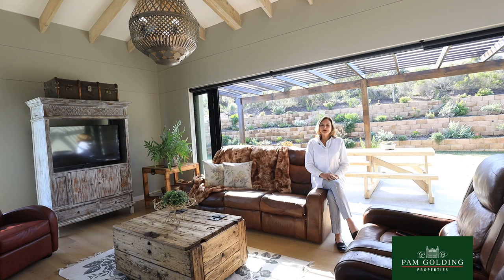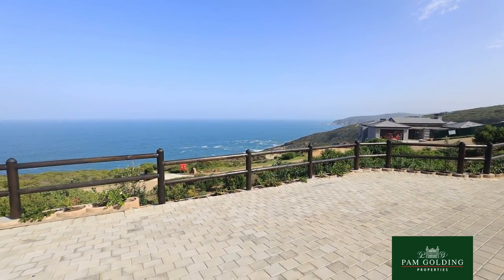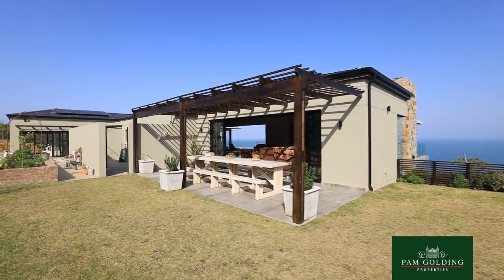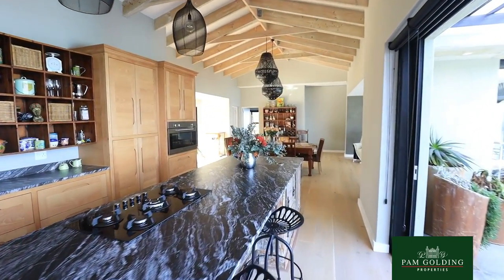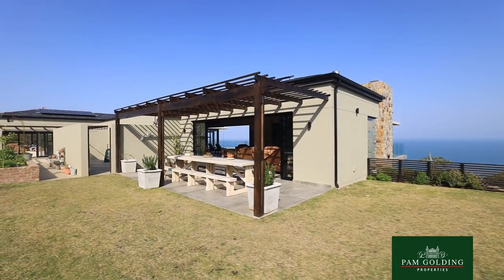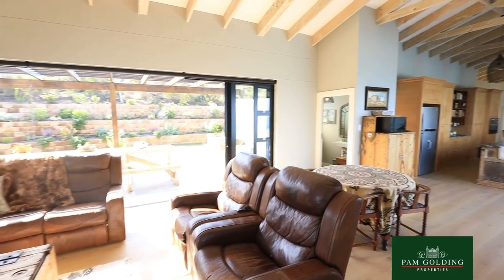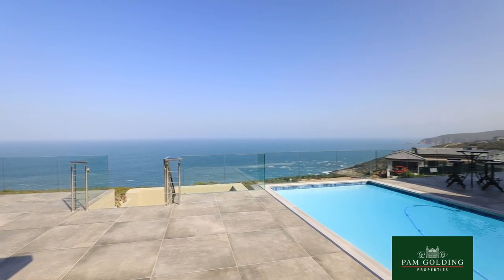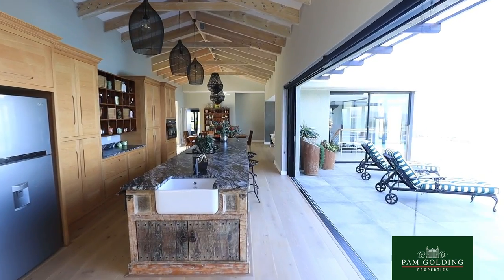5 bedroom house for sale in Breakwater Bay| Pam Golding Properties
On the edge

Drink in unlimited views of the Indian Ocean from the vanishing edge of a crystal clear pool. Whilst whales jump out of the blue sea in the distance behind on the horizon. The glass balustrades around the heated pool are visually impressive. Clear glass fitted in aluminium stacker doors easily glide and disappear into cavity walls – connecting indoor and outdoor living areas with a breeze. Almost seamless.

While stirring the pot in your designer kitchen, all your senses can be connected to the environmentally friendly surrounds. With fresh vegetables and herbs from your own veggie garden - organically fed from your own rain water tank.

With quiet trails and cliff paths surrounding this magnificent home within the eco estate - which is filled with indigenous plants, untouched nature, a small private cobbled beach and exquisite wooden decks hanging over the cliff edge - all with endless ocean views. And the thundering sound of the sea breaking on the rocks below. Breakwater.

This soul soothing home was cleverly designed to combine family commitments and careers, with a sunny home studio serving as home school facility on the northern part of the top floor. Adjacent to this home office on the top level there are two beautifully appointed en-suite bedrooms that easily connect with all the entertainment and living areas. Both indoor and outdoor braai facilities, fire place and the swimming pool ensure summer and winter entertainment directly off the kitchen area – which forms the heart of the home. The many stacker and sliding doors zip open from all living areas onto a level lawn and outdoor garden area.

The bottom level hosts 2 en-suite guest rooms, as well as 3 garages, plus an en-suite staff bedroom. Meticulous detail was focused on imported and genuinely sophisticated, but practical finishes. A unique combination of exceptional light fittings, wall and floor finishes with unpolished granite in the kitchen really set a mode of unpretentious luxury.

This architectural masterpiece offers more than the eye can meet – with 34 solar panels, gas geysers, fibre, 2 water filters, water tank and automatic sprinkler system adding comfort to your tranquil life style within a 24 h gated, secure, eco estate.

Breakwater Bay is the best kept secret in the South Cape. Only 5 minutes away from world famous Herolds Bay beach, 10 minutes away from the George airport and 20 minutes away from Garden route mall.